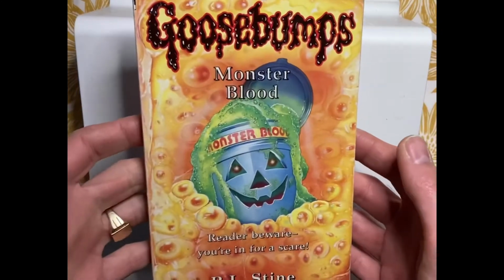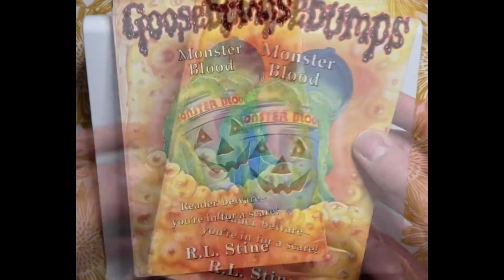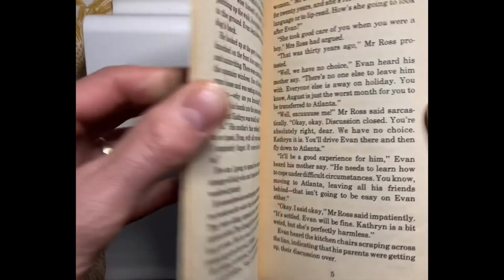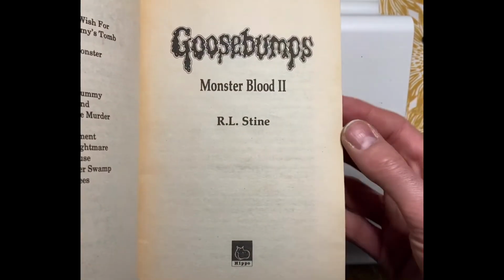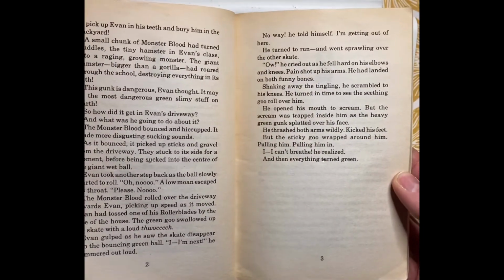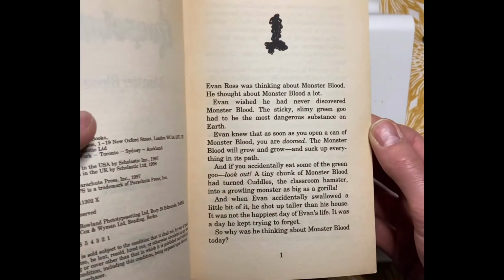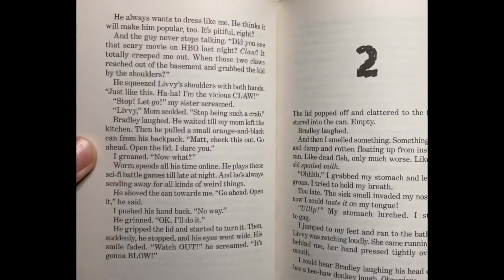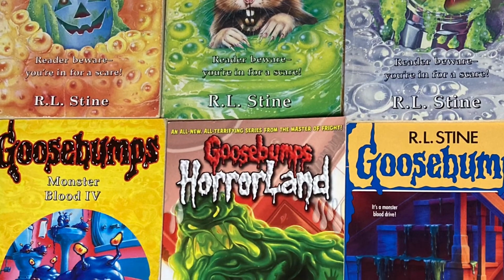Monster Blood Book Collection.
Thank you for tuning in to Keanoreads,

Today this video is in two parts, first I will be showcasing the art work from my UK Monster blood book collection and following this up by reading the first chapter of each text so that you can decide which is the most engaging from the outset.

A massive thank you to Lujeto for the inspiration for this video, and an apology from me for making you wait so long for it, I had both University deadlines and a battle with COVID in a short space of time but enough about me, all is well again.

I hope anyone who finds this video enjoys it.

Listers beware you’re in for a scare.